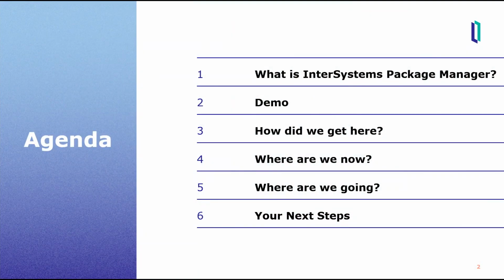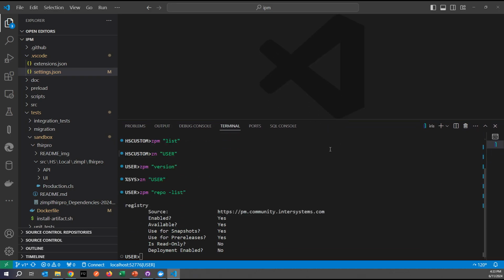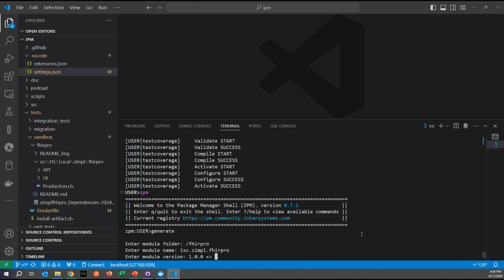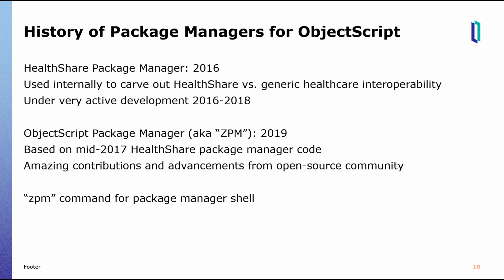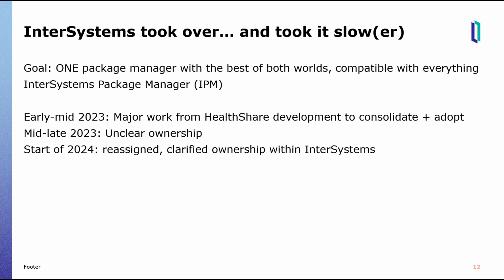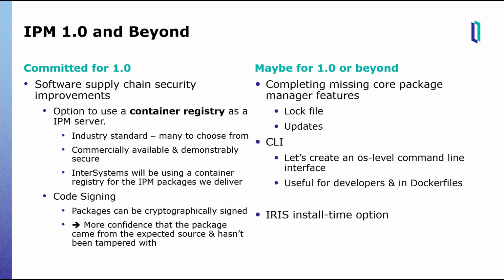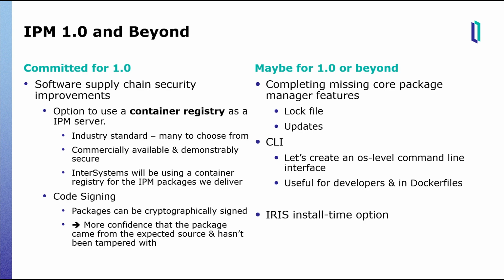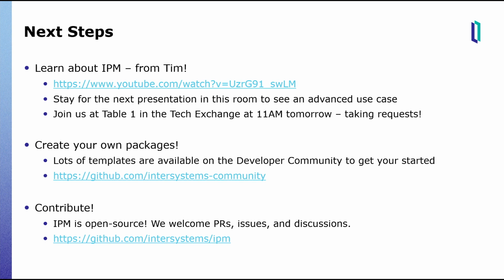InterSystems Package Manager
InterSystems Package Manager (IPM) is a tool to deploy the packages and solutions into InterSystems IRIS with dependencies. Learn about why you should use it, how to use it, and recent updates for software supply chain security.

Presenters:
🗣 Timothy Leavitt, Development Manager, Application Services, InterSystems
🗣 Bob Kuszewski, Product Manager, Developer Experience, InterSystems

💬 Questions?